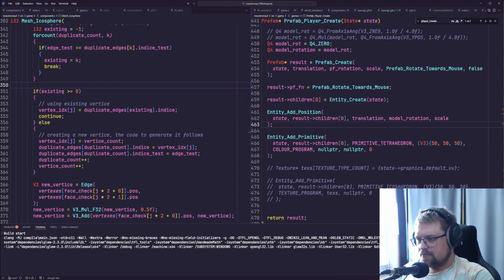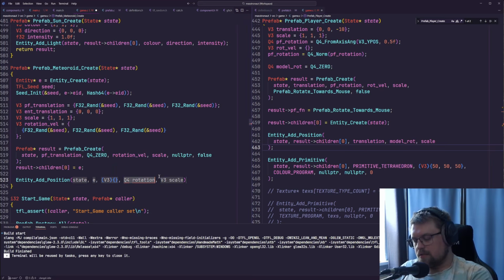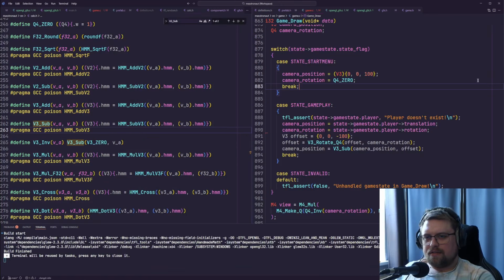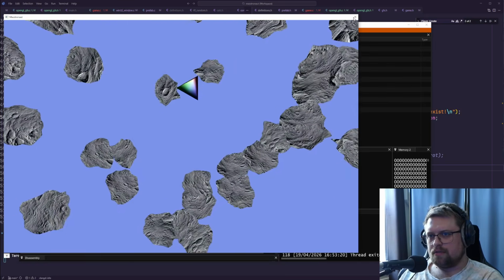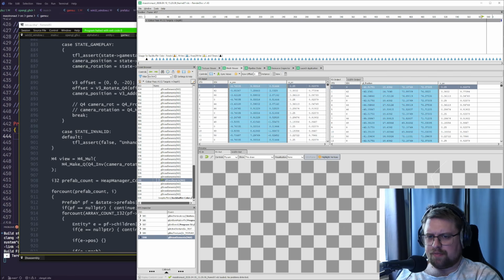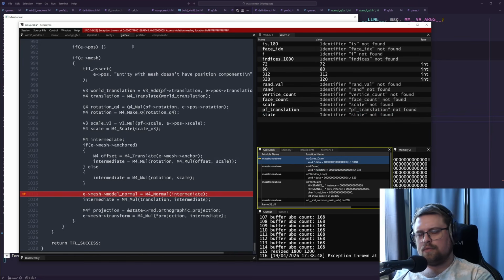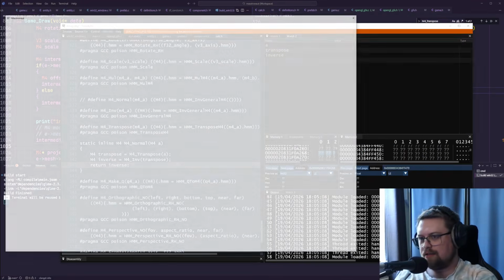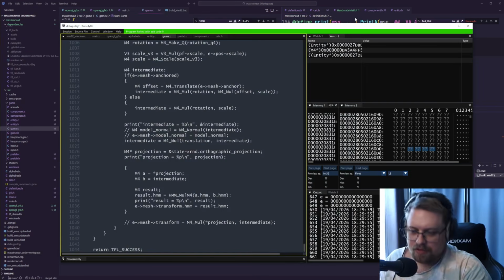Multiplatform C game engine from scratch | Day 49 [Gameplay]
I create a cloud of meteoroids around the player, then I attach the camera behind and start flying around. Later I get stuck due to a bug when running with optimisations off, but I fixed it offstream with a 16 byte alignment.

FAQ:
- Synthwave '84
Is the code public?
What are your dependencies?
- HandmadeMath.h, kb_text_shape.h, stb_truetype.h, GLEW/OpenGL & Emscripten/WebGL